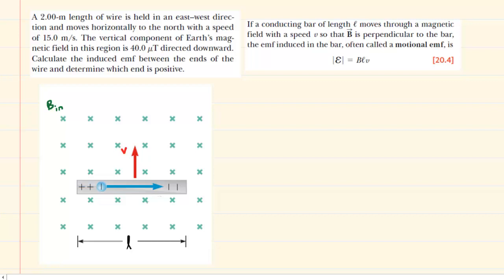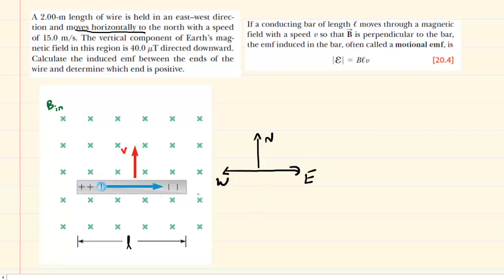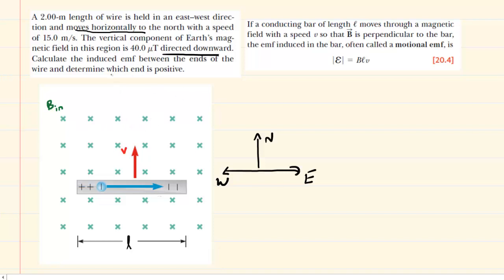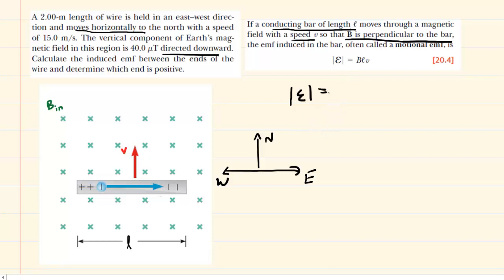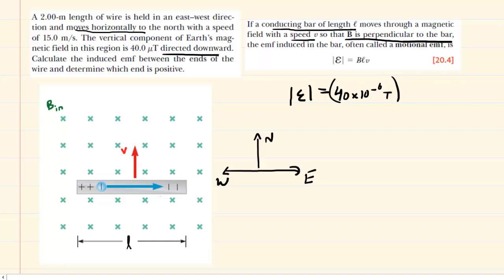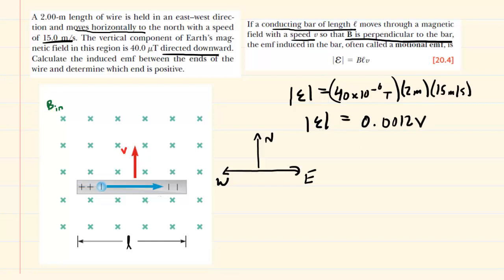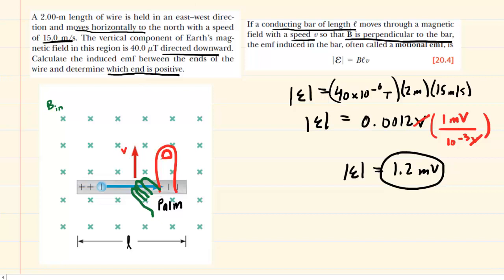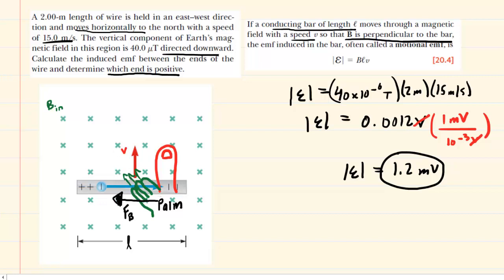A 2m length of wire is held in an east-west direction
A 2.00-m length of wire is held in an east–west direction and moves horizontally to the north with a speed of 15.0 m/s. The vertical component of Earth’s magnetic field in this region is 40.0 microT directed downward. Calculate the induced emf between the ends of the wire and determine which end is positive.